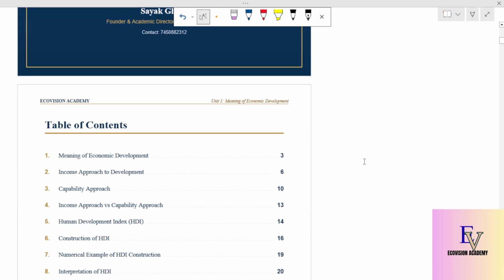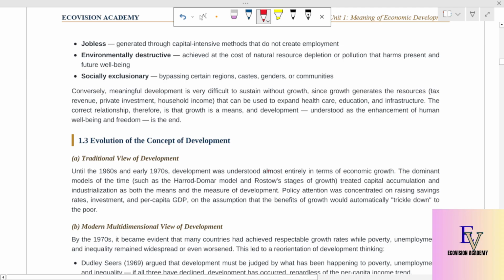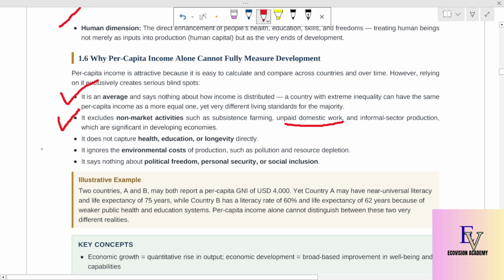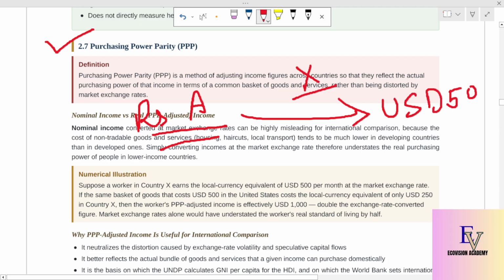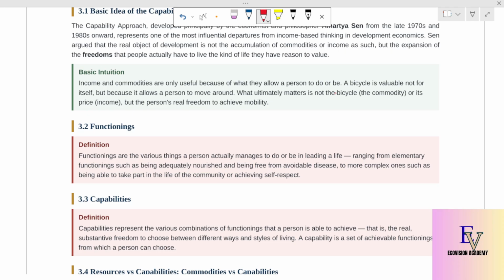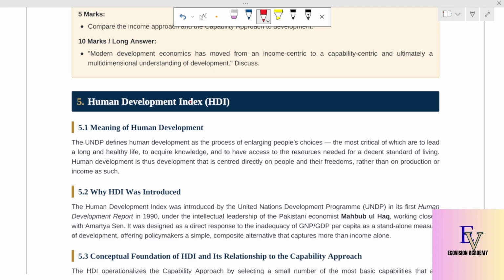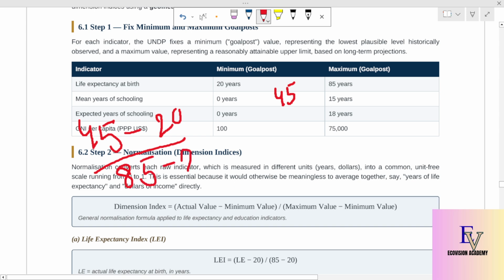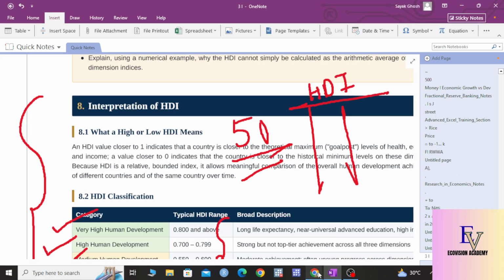CONTEMPORARY DEVELOPMENT ECONOMICS — ECONOMIC GROWTH vs ECONOMIC DEVELOPMENT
Explore the fundamental difference between Economic Growth and Economic Development and understand how modern economies progress beyond GDP and income.

Learn about economic growth, development indicators, human development, poverty, inequality, structural transformation, sustainability, and real-world development challenges through practical economic perspectives.

📊 Learn • Analyse • Understand • Apply

🎓 Perfect for Economics Students, Research Scholars, Competitive Exam Aspirants, Policy Enthusiasts & Development Economics Learners.

Sayak Ghosh
Founder & Academic Director, Ecovision Academy

Better Economics. Better Understanding. Better Future.